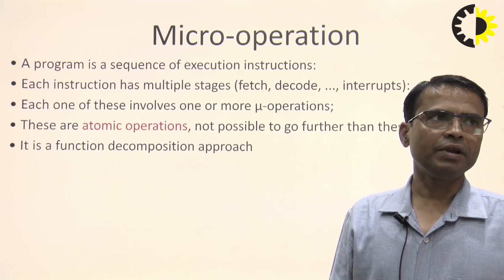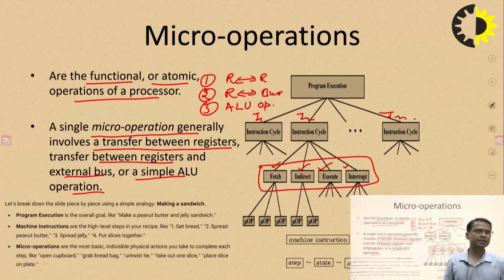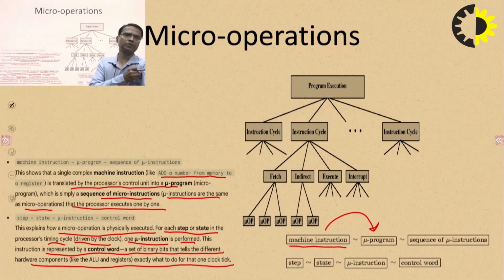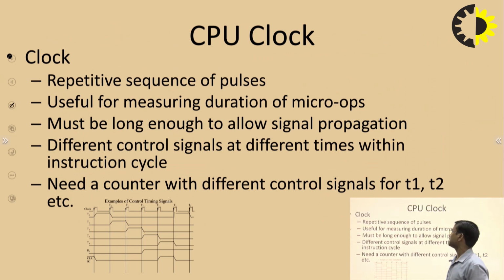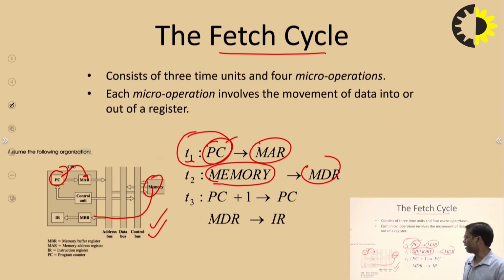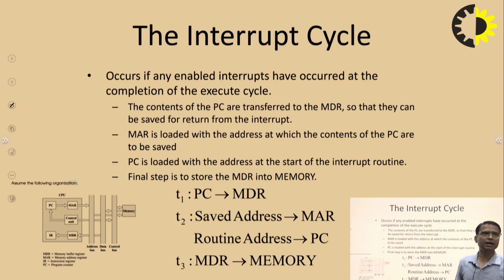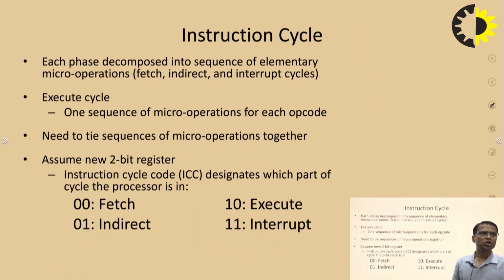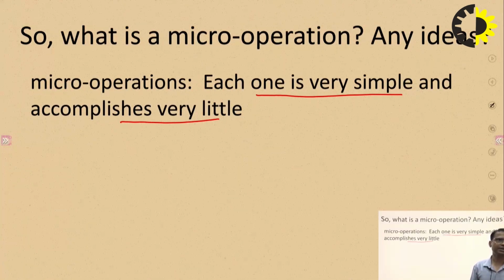CONTROL UNIT-HARDWIRE CONTROL UNIT-INSTRUCTION CYCLES | COA | LECTURE 04 BY DR. AKHILESH VERMA | AKG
This is Lecture 04 of the Computer Organization and Architecture (COA) series by Dr. Akhilesh Verma.
In this lecture, understand the Control Unit of a computer system — how it directs the execution of instructions. Learn the difference between Hardwired Control and Microprogrammed Control, and explore the Instruction Cycle in CPU operation.
📘 Topics Covered:
• Role of Control Unit in CPU
• Hardwired Control Unit
• Microprogrammed Control Unit (Overview)
• Instruction Cycle: Fetch, Decode, Execute
• Timing and Control Signals
🎯 Best For:
• B.Tech CSE / IT / ECE students (AKTU & other universities)
• Students learning COA concepts
• Exam preparation for Computer Architecture
👨🏫 Faculty: Dr. Akhilesh Verma
🏫 Institution: Ajay Kumar Garg Engineering College (AKGEC)
📚 Subject: Computer Organization and Architecture
📅 Lecture: 04 – Control Unit and Instruction Cycle